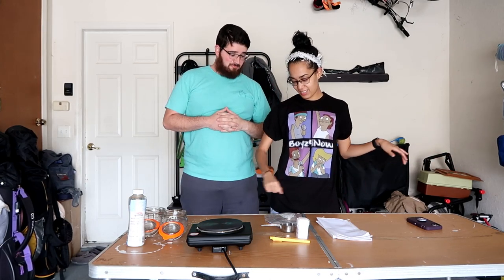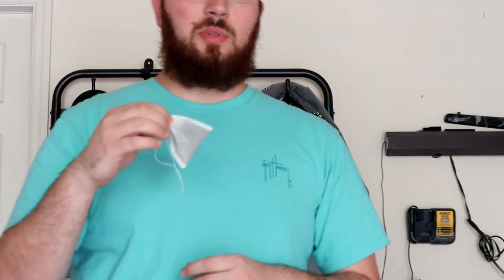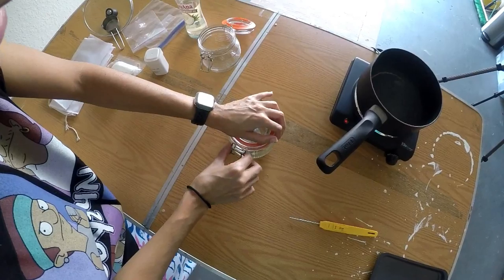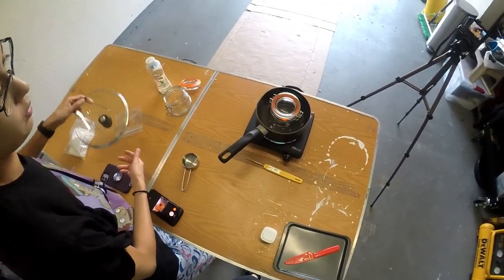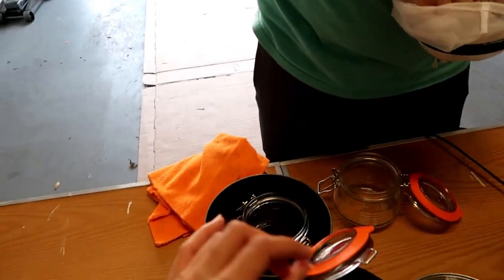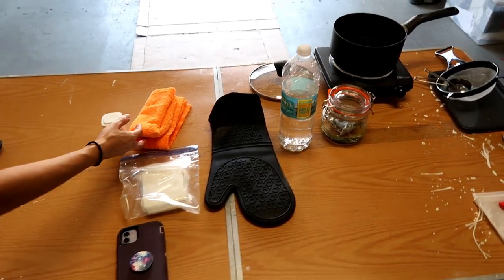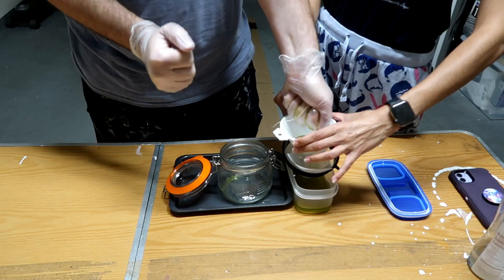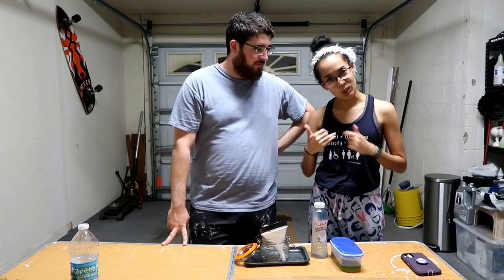🍀Natural Medicine - Failed Trial Run😰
💚Hey Guys! Were back for your entertainment📺. We have been staying at home much more often because of this virus and we decided why not get back into vlogging and entertain you guys while this pandemic settles down. We do have a lot of things to catch you guys up on
SO STAY TUNNED FOR MANY MORE 📹VLOGS TO COME THIS WEEK!

Today's Vlog Information

No smell cannabis oil

3.5 grams of grounded up cannabis
8 oz mason jar
2/3 cup Liquid coconut oil (plus extra)

Put cannabis in tea bags and put into jar
Once safely placed poor coconut oil
Secure tightly
Put on stove burn in pot with bowling water
Leave in boiling water for 2 hrs
Keep water at 212 *f (boiling)

We would love for you guys to join us on our adventure.

Want more information?! Check out the links!